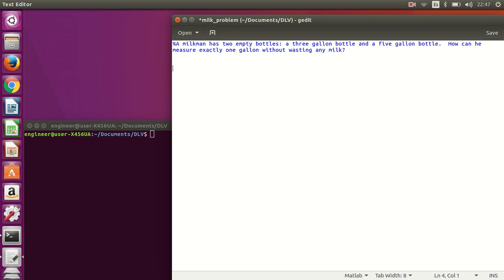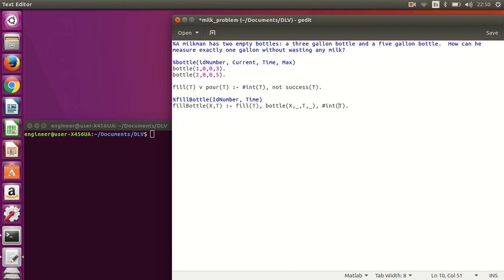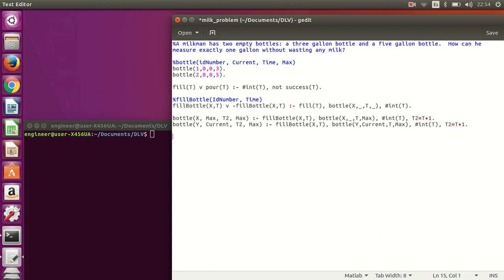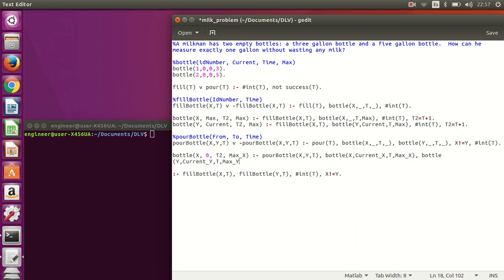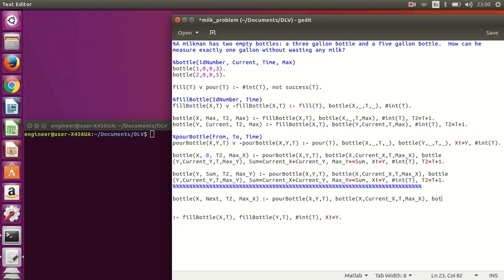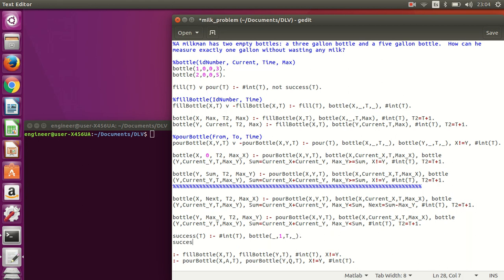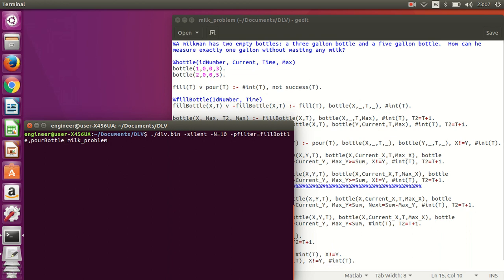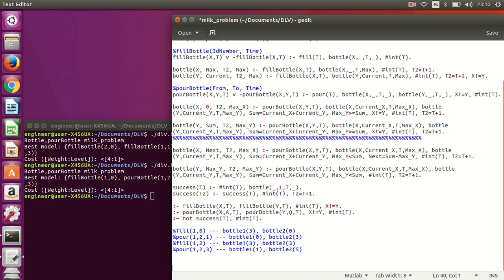Milk problem using Answer Set Programming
Solving milk problem (measure 1 gallon of milk with a 3 gallon bottle and a 5 gallon bottle) using Answer Set Programming